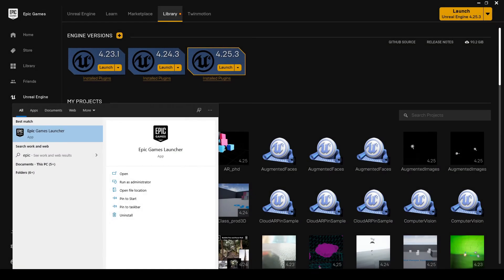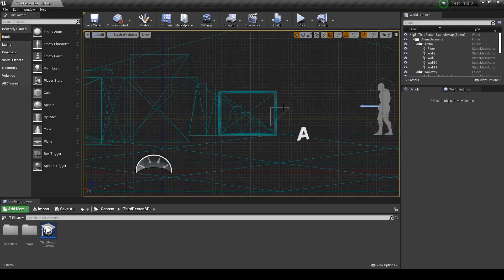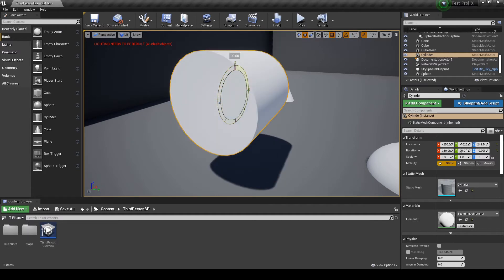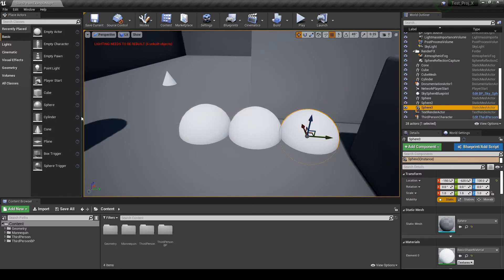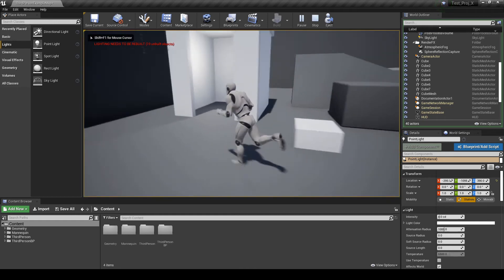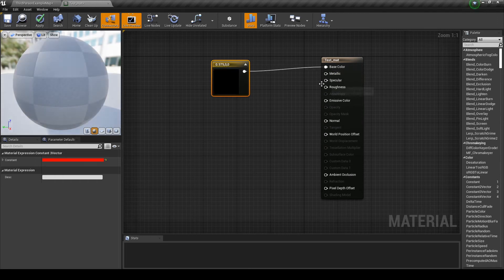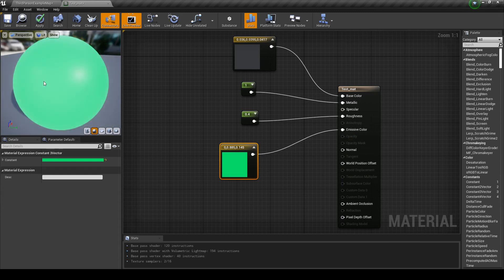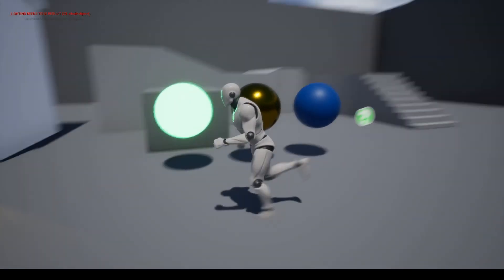Introduction to Unreal Engine 4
Introduction to Unreal Engine 4 - Tutorial
- UI
- Manipulating objects
- Creating basic materials